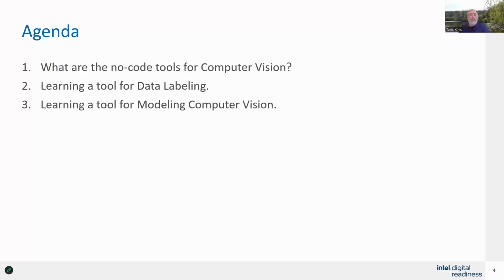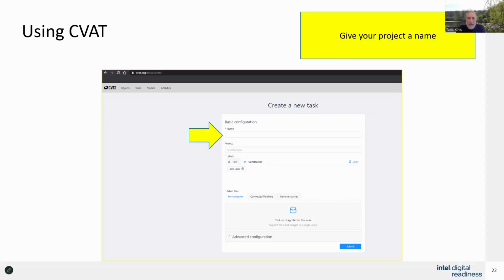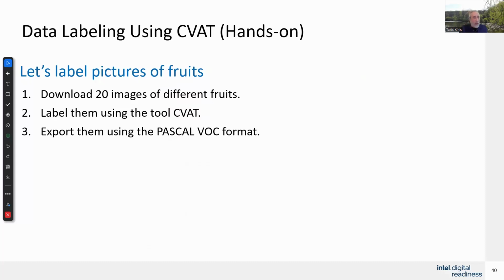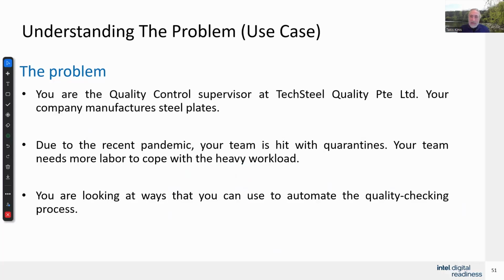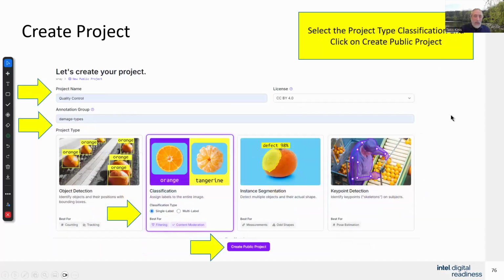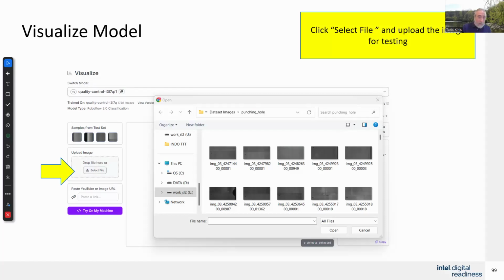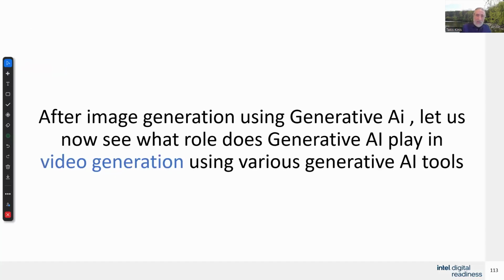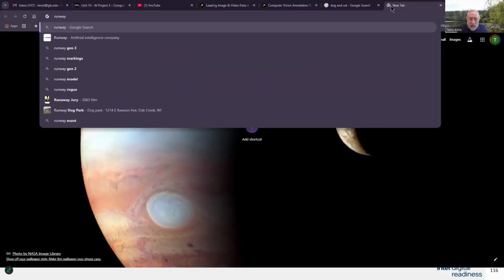Intro to AI - Unit 15 Lecture/Demo - AI Project 3 (Computer Vision) - Spring 2025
Recorded during a live class session on 4-14-25 for GTC. This covers Unit 15 content looking at no code tools for computer vision, data labeling, classification, CVAT, Roboflow, runwayML, GAN for Gen AI, etc. I do NOT demonstrate the project steps in this video. This is just an overview. Watch the other Unit 15 videos for the CVAT and Roboflow project walk throughs. This content is based on Intel's AI for Workforce training materials. This video is intended for students enrolled in my class, but others may also find it helpful.